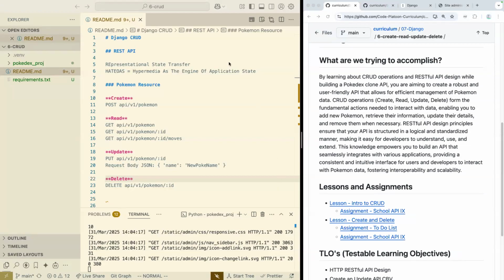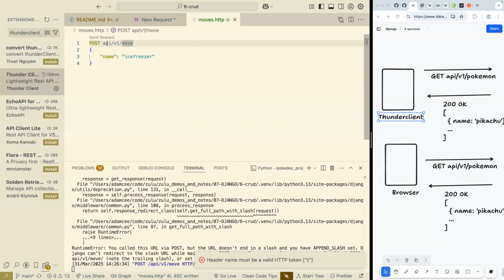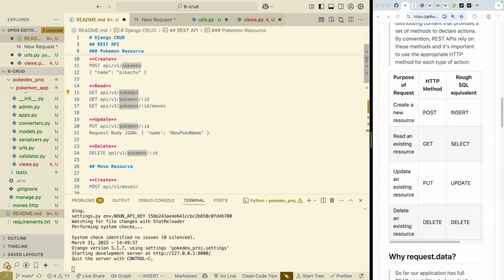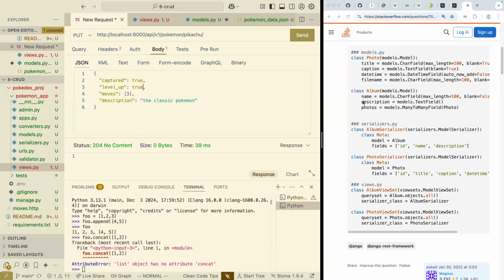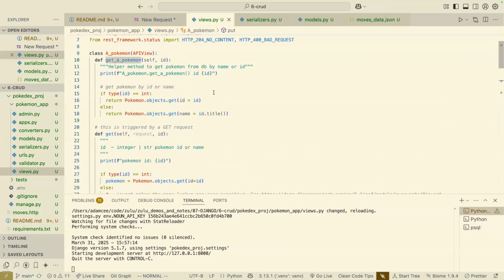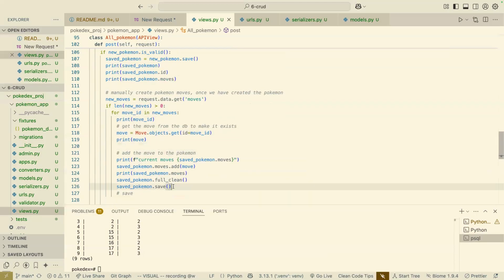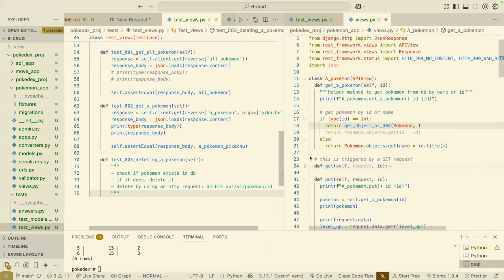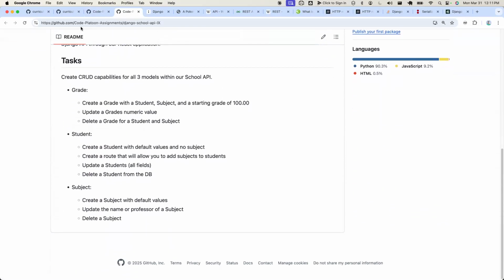6 CRUD (Create Read Update Delete) with Django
Zulu Platoon
3-31-25

🚀 Ready to master CRUD operations with Django? Join us in this comprehensive lecture where we delve into creating, reading, updating, and deleting data with Django REST framework. From understanding HTTP status codes to writing POST, PUT, and DELETE methods, this session covers everything you need to know to build robust APIs. Whether you're a beginner or looking to enhance your Django skills, this session is your gateway to mastering CRUD operations! 🌐🐍

🔧 Learning Objectives:

1️⃣ HTTP RESTful API Design
2️⃣ Create an Update API CBV
3️⃣ Create a CREATE/POST method in a CBV
4️⃣ Create a DELETE/DELETE method in a CBV
5️⃣ Understand HTTP Responses for HTTP methods
6️⃣ Understand Restful API Requirements
7️⃣ Understand Front-End and Back-End Integrations

👩‍💻 Dive into practical examples and demonstrations to understand the essentials of CRUD operations with Django. Follow along with step-by-step instructions and enhance your Django development skills! 💡💻